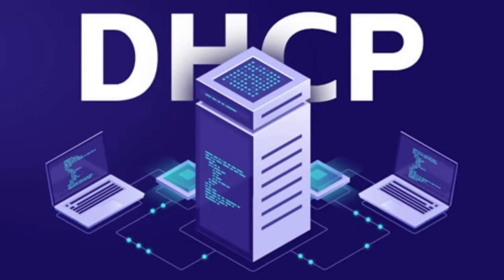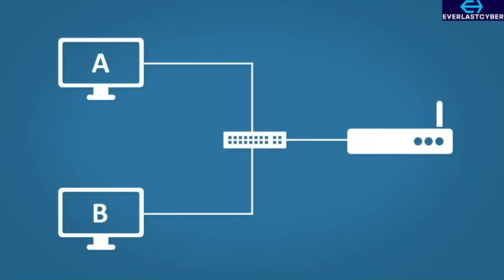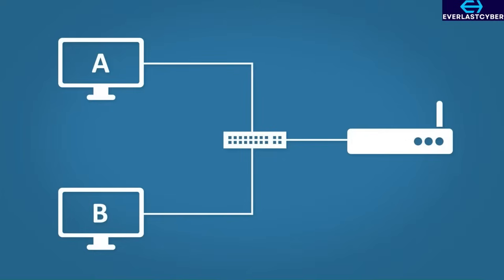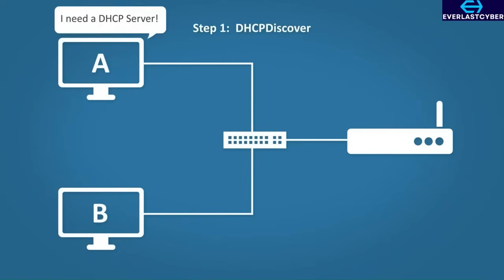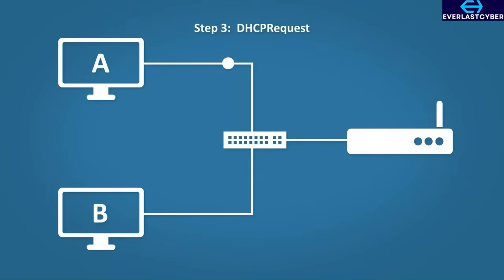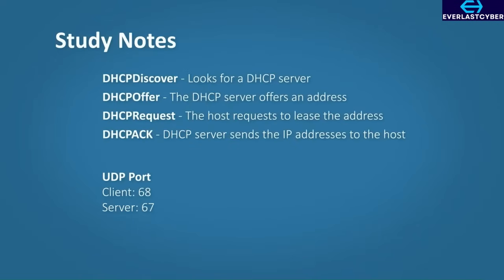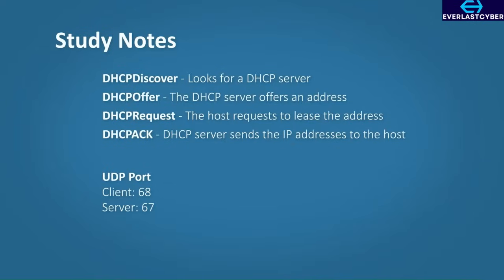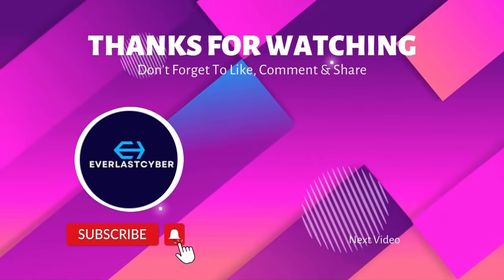How DHCP Works | Networking Basics | Cisco CCNA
In this video, we break down the Dynamic Host Configuration Protocol (DHCP) — the essential networking protocol that automatically assigns IP addresses to devices on a network.

What you’ll learn:
- How DHCP automates IP address allocation
- The DHCP process step-by-step: Discover, Offer, Request, Acknowledge (DORA)
- Real-life examples of DHCP in home and enterprise networks

Whether you’re preparing for CompTIA Network+, CCNA, or just want to understand how devices get their IP addresses, this beginner-friendly explanation of DHCP will help you master the basics!

Timestamps:
00:16 Intro to DHCP
00:23 What is DHCP?
00:52 How DHCP works step by step (DORA)
01:25 Why DHCP is important
02:16 DHCP Discover
02:33 DHCP Offer
02:53 DHCP Request
03:06 DHCP Acknowledgement
05:10 Outro

Perfect For:
- Networking beginners
- IT students
- CompTIA and CCNA exam candidates